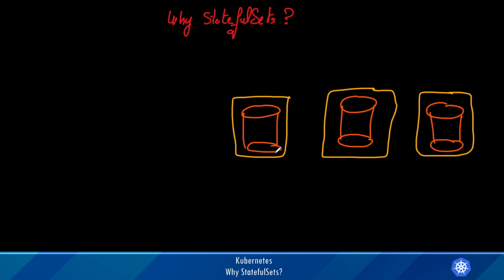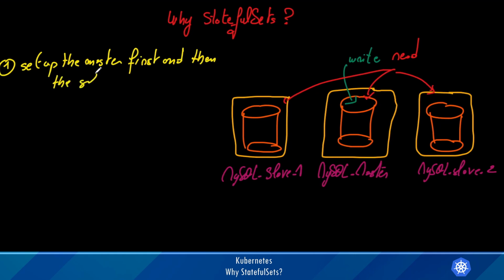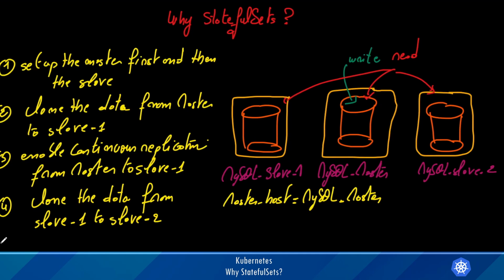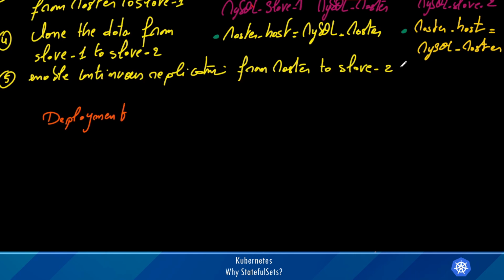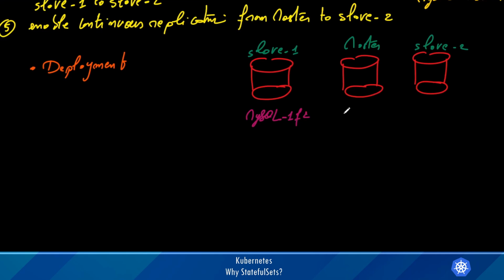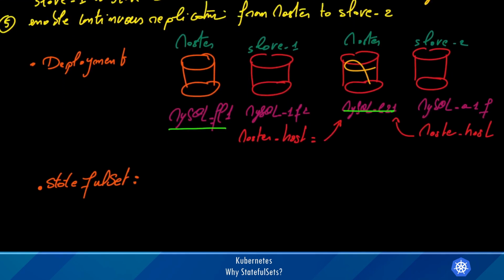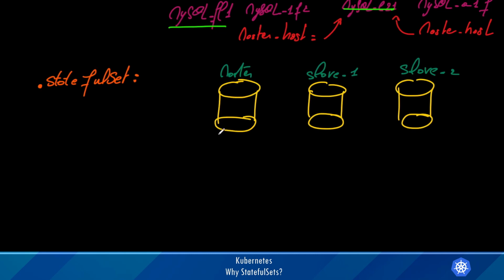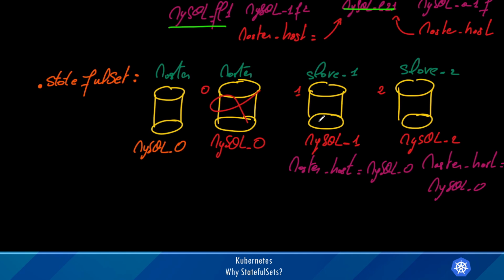Kubernetes StafeulSets | What are Kubernetes StatefulSets (Easy Guide) | Statefulset in Kubernetes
In this step-by-step guide, you’ll learn why StatefulSets are essential when running applications that require stable storage, consistent network identities, or ordered deployments in Kubernetes. We start by exploring the limitations of Deployments when dealing with stateful workloads, then show how StatefulSets solve these challenges by preserving pod identity and storage across restarts. By the end, you’ll understand exactly when and why to use StatefulSets in real-world scenarios.

🚀 Topics Covered

✅ The challenges of running stateful applications with Deployments
✅ What StatefulSets are and how they work in Kubernetes
✅ How StatefulSets provide stable pod names, persistent volumes, and ordered operations
✅ Key differences between Deployments and StatefulSets
✅ Real use cases such as databases, queues, and distributed systems

🌟 0:00:00 intro